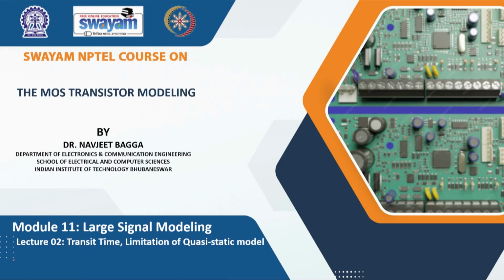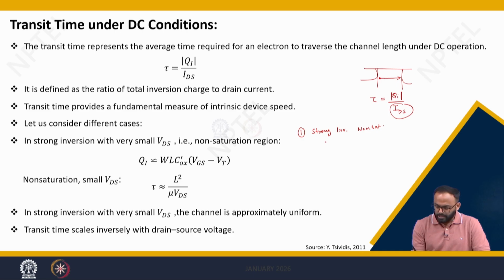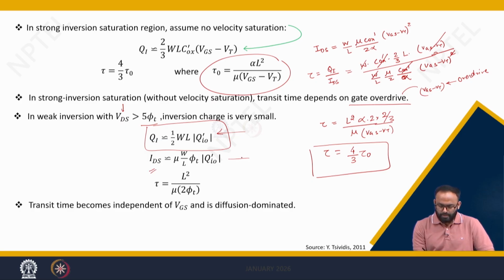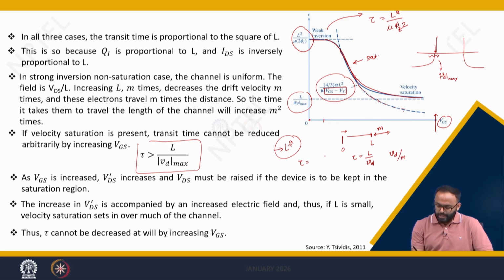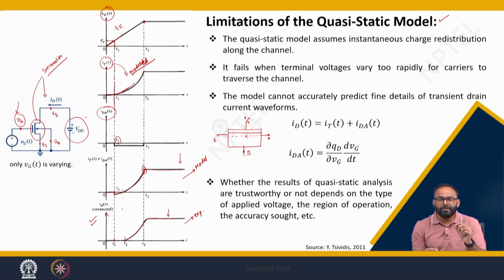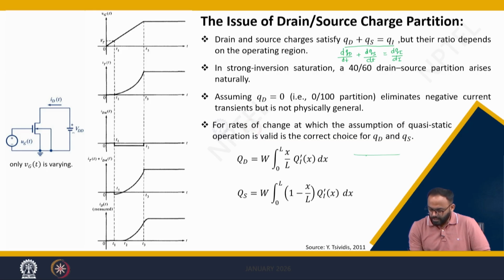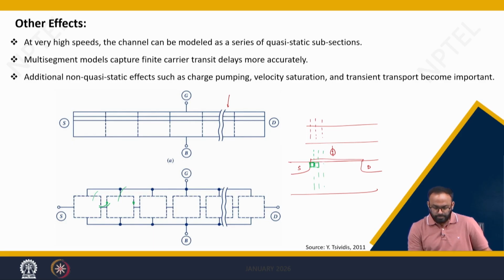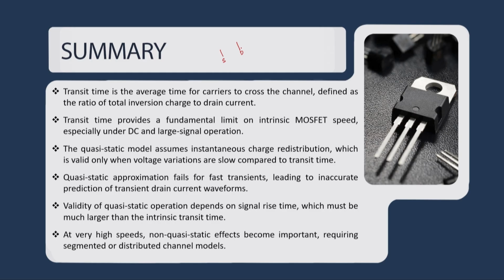Lecture -52: Transit Time, Limitation of Quasi-static model